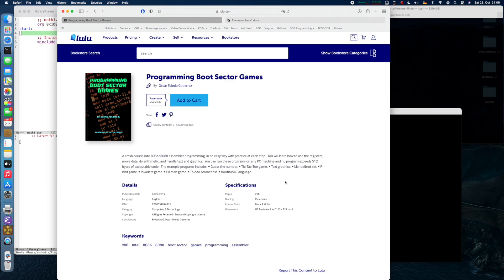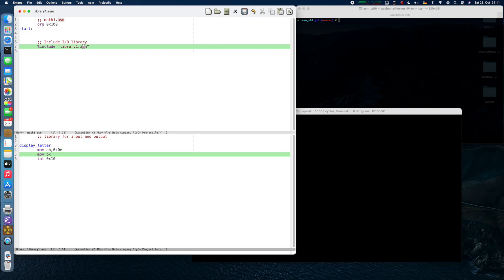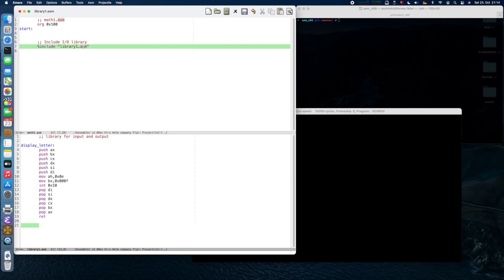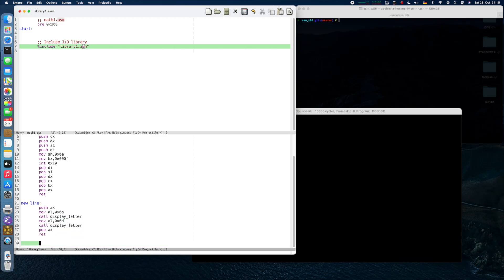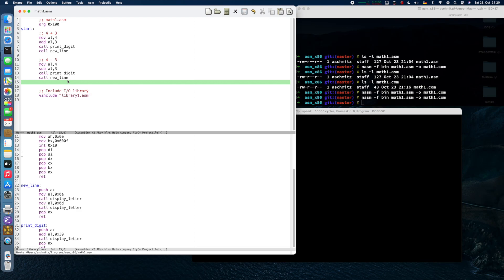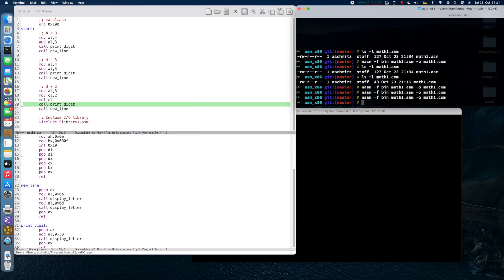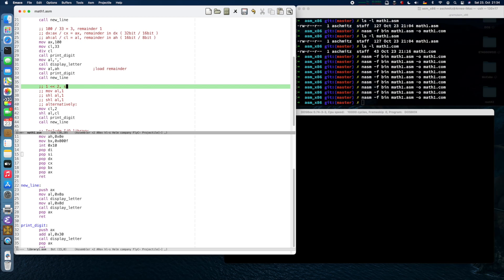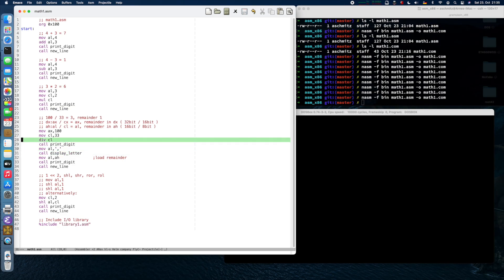Let's Code x86 Assembly: 0x02 Arithmetics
In our second episode of the x86 assembly programming course we learn about how to do simple arithmetics on the 8086 and compatible processors. We also set up a simple NASM library for outputting digits to the screen.